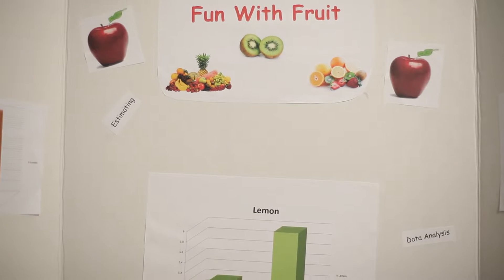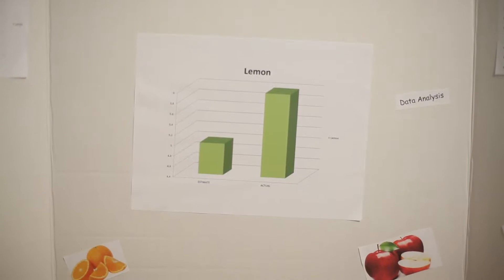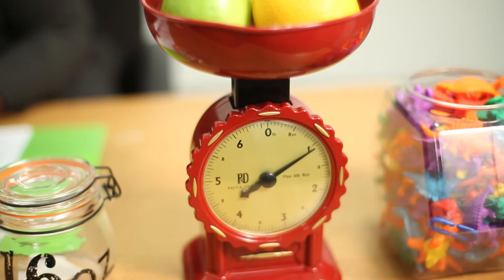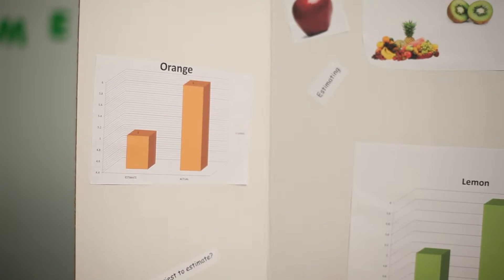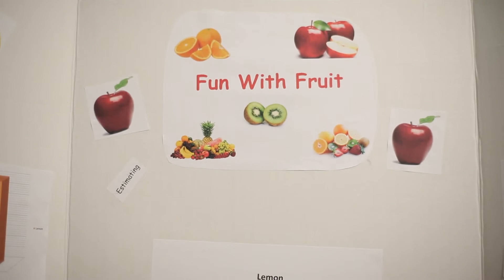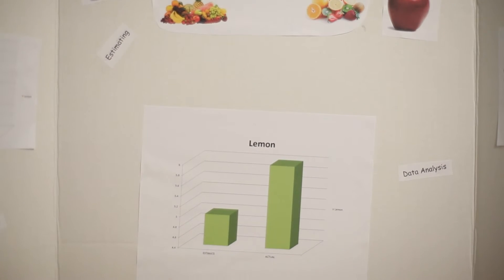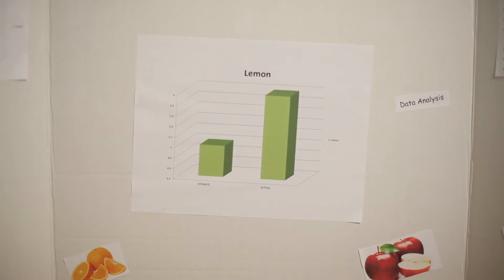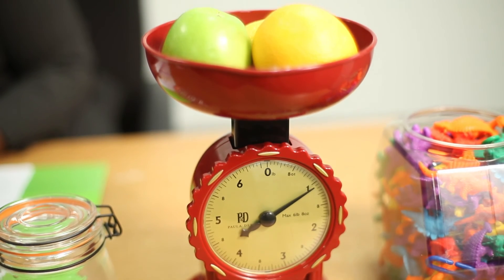Math Projects Using Fruits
Tiffany Overton uses fruits and everyday objects when doing activities with children and teaching math.